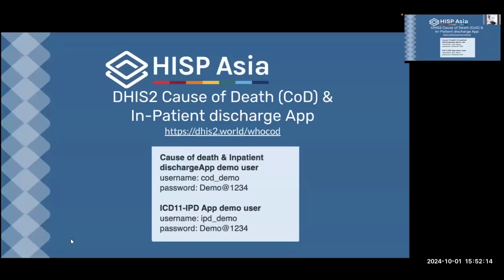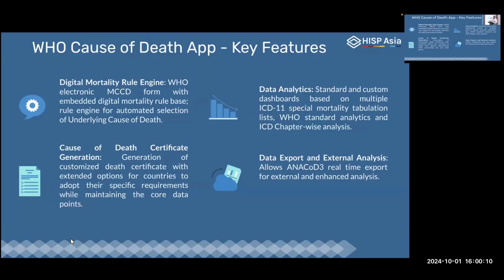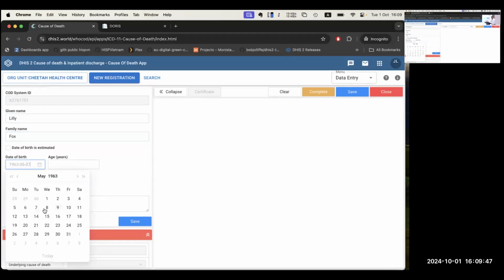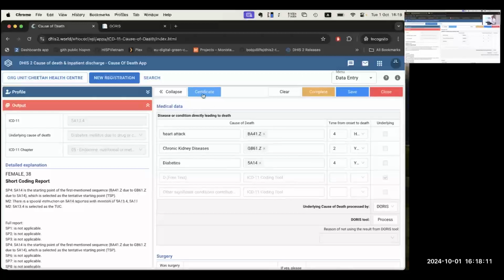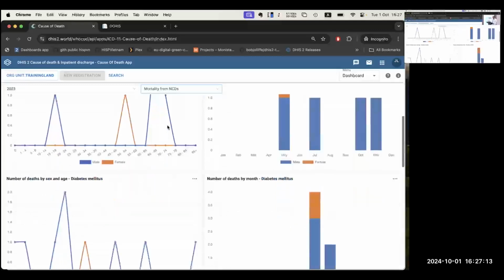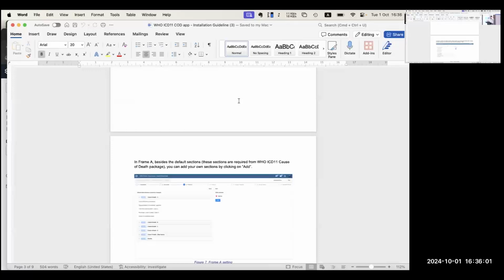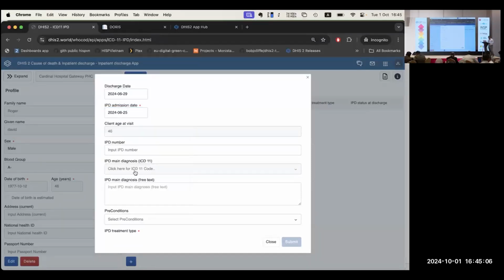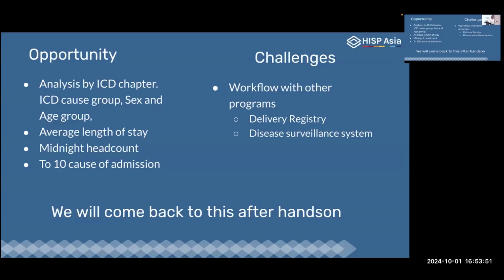HISP Asia Hub - Day 1: Parallel 1- ICD-11 for Morbidity & Mortality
This video features a presentation about ICD-11 for Morbidity & Mortality.